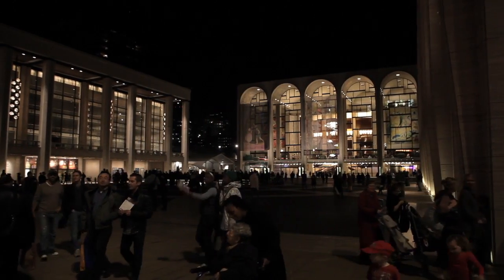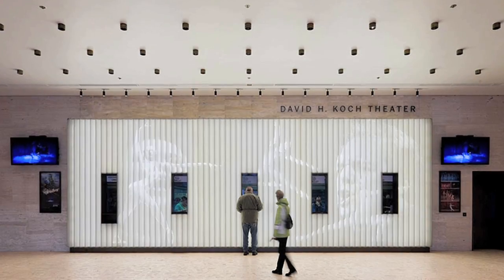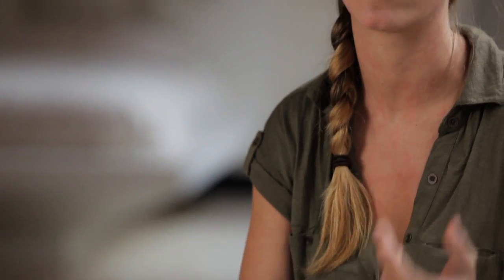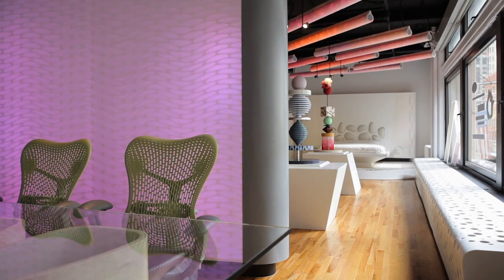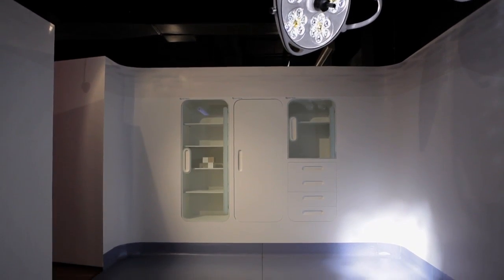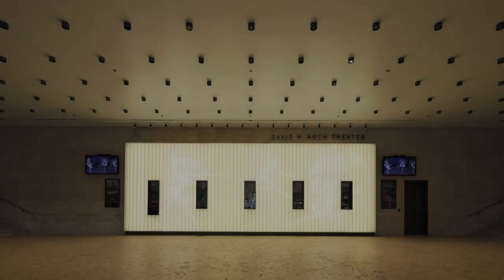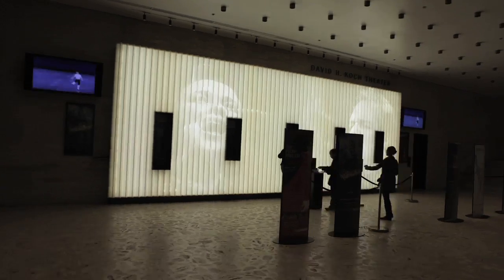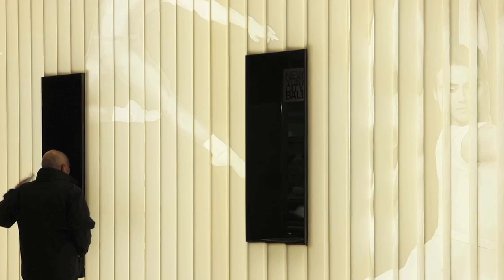Beneath the Surface: DuPont™ Corian® Design Studio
For our third and final installment of Beneath the Surface, we visit the DuPont™ Corian® Design Studio in Manhattan to talk about the recent Koch Theater project at Lincoln Center, which features a ticket booth clad in Corian®.